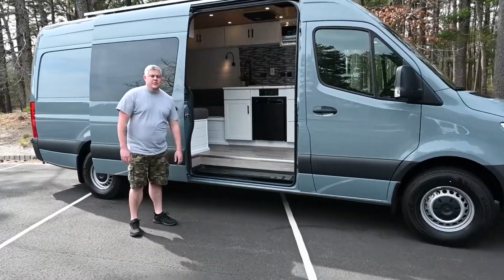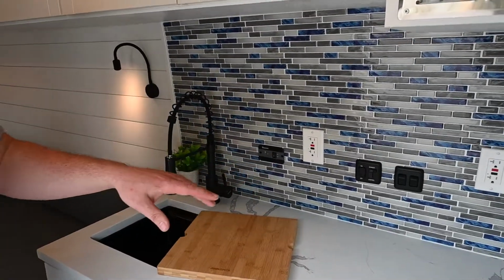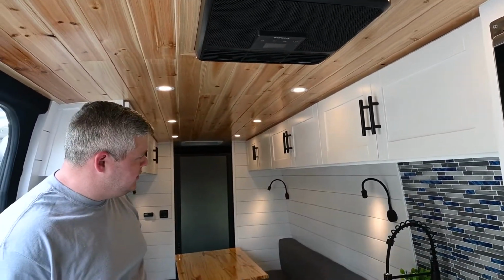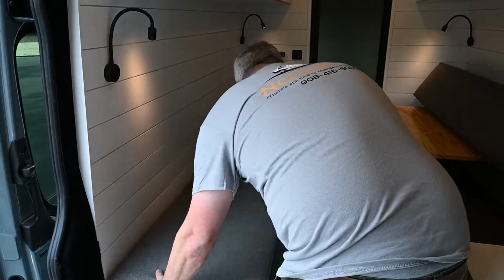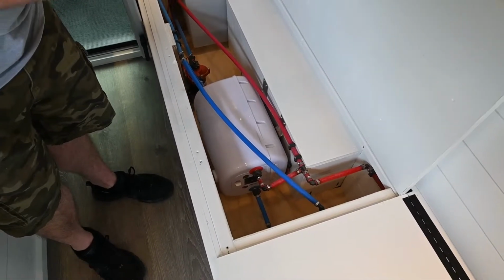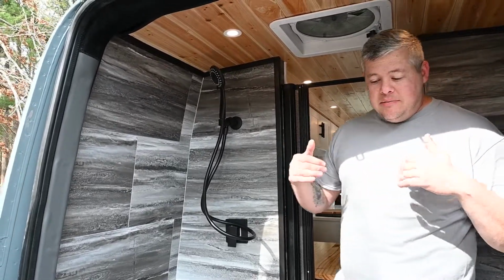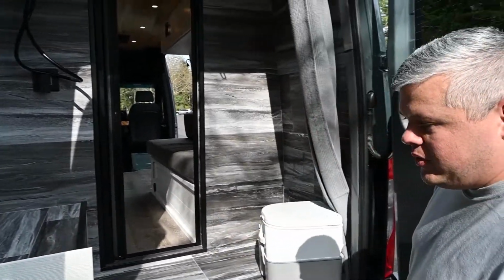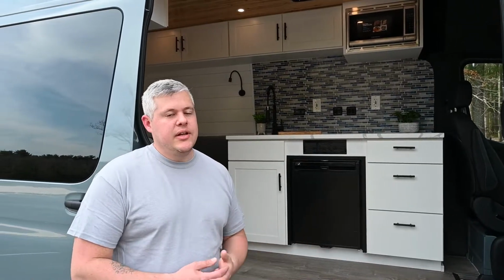MASSIVE VAN SHOWER - Campervan Build for Extra Large VANLIFE Travel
In todays video we welcome back Steve with Nomad RVs in Lakewood New Jersey, a custom van builder. Todays video features a 170” wheelbase Mercedes Sprinter with a massive rear shower and lots of other great features.

Light & Easy Kayak! The Sea Eagle RazorLite 393rl is perfect for campervans, travel trailers and RV's